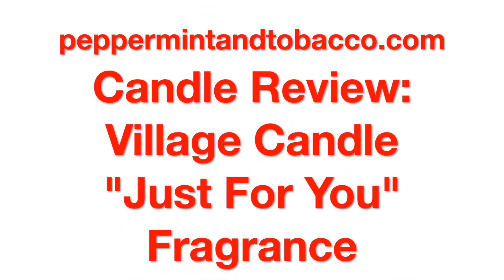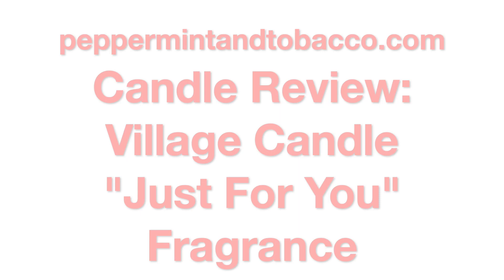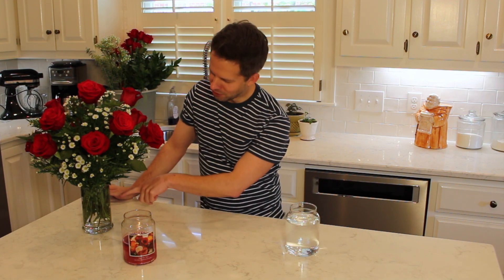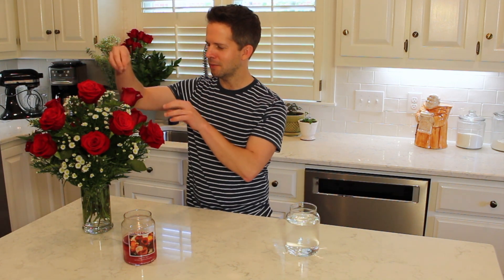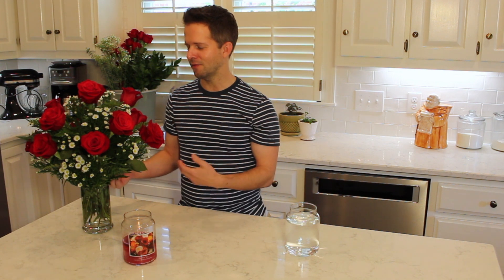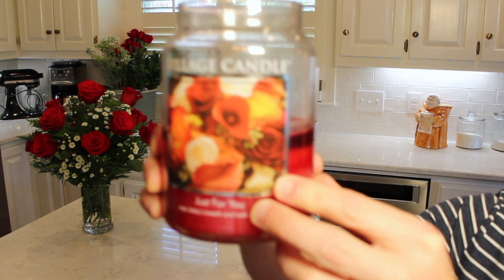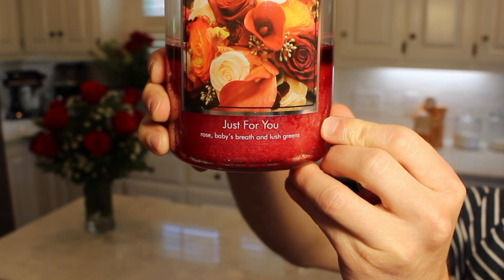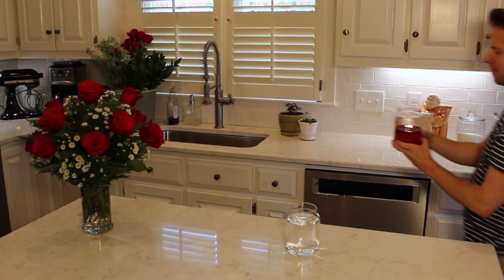Village Candle Just For You Candle Review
I review the Village Candle Just For You fragrance candle. This red wax candle has a greenhouse or flower shop vibe featuring a rich rose scent.
Village Candle Just For You Candle on Amazon